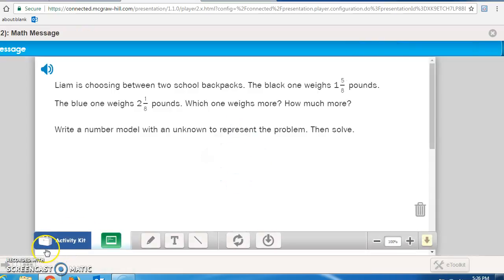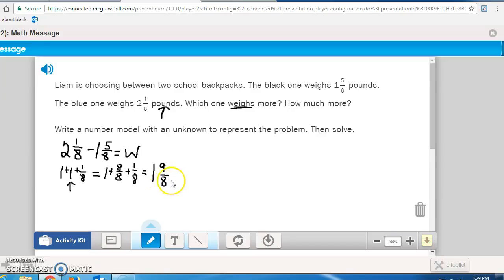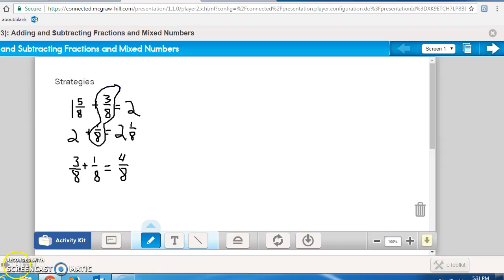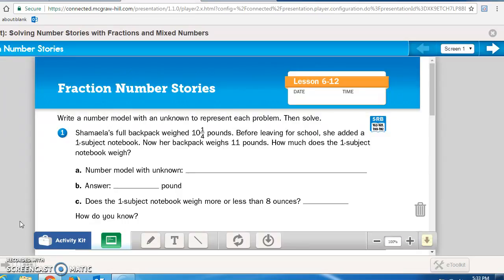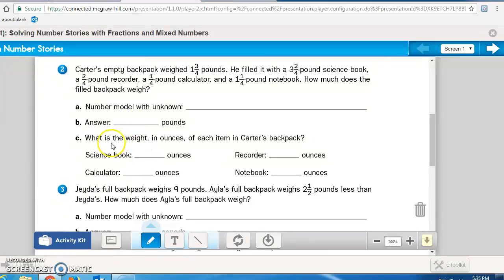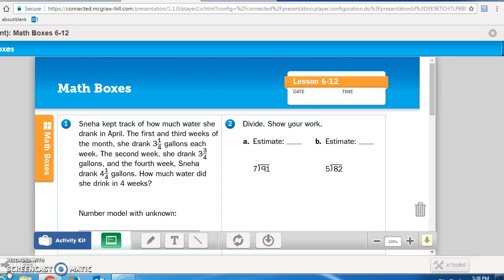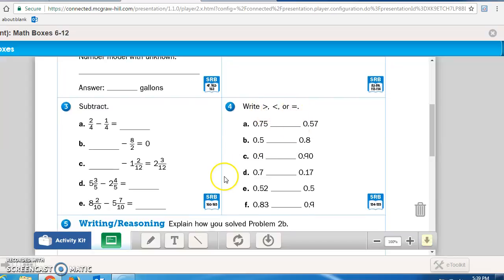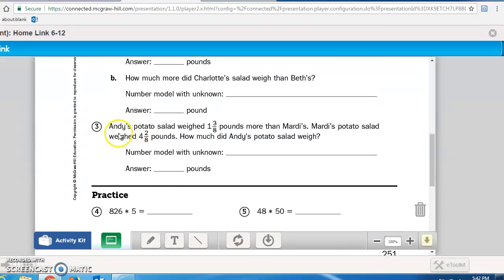Unit 6 Lesson 12